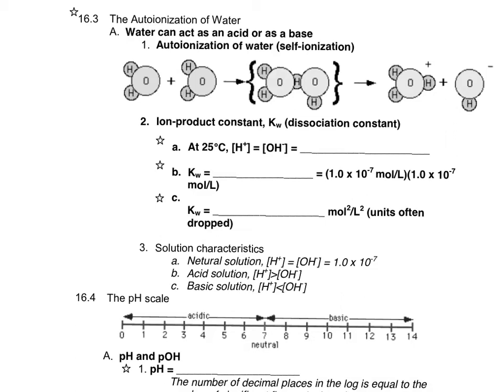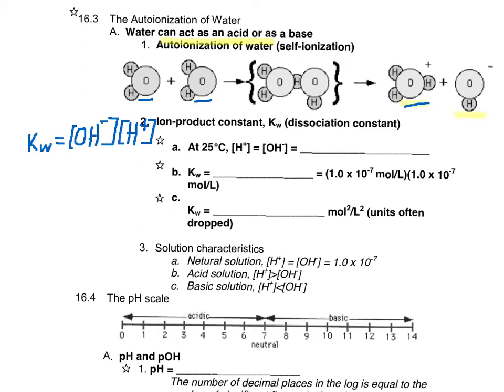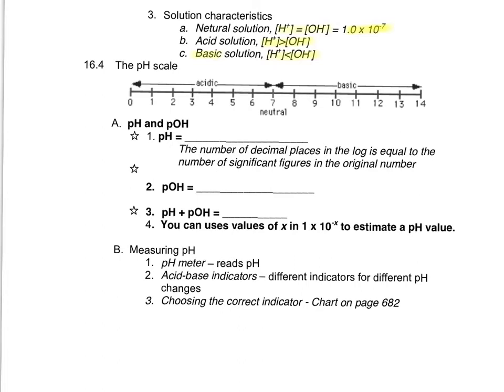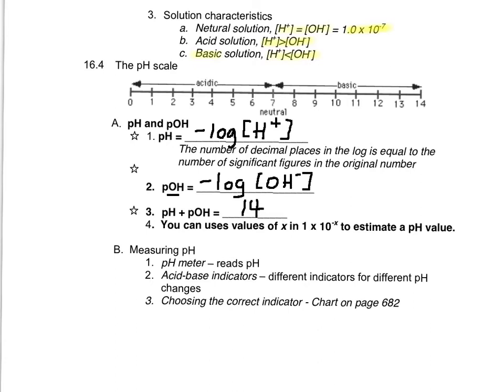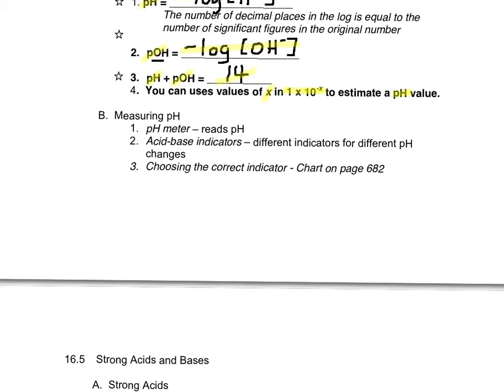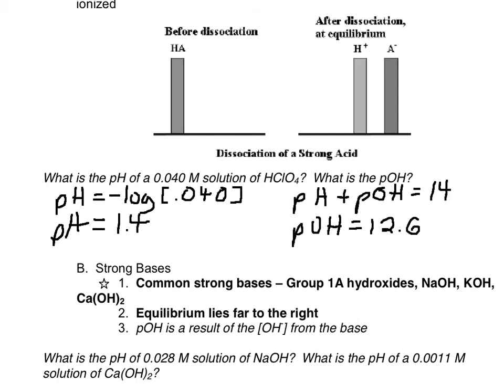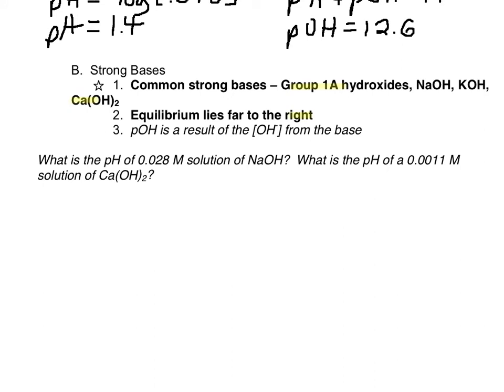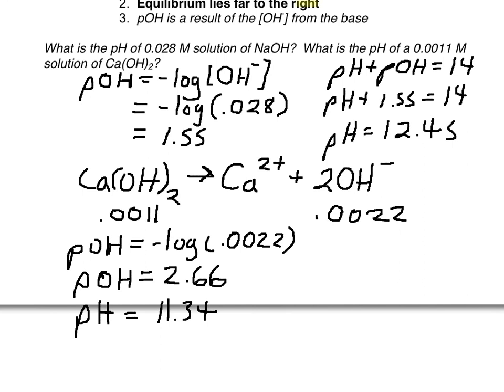16.3-16.5 notes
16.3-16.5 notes